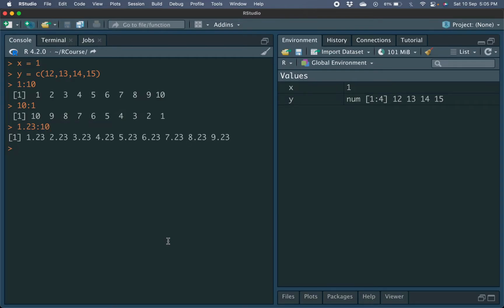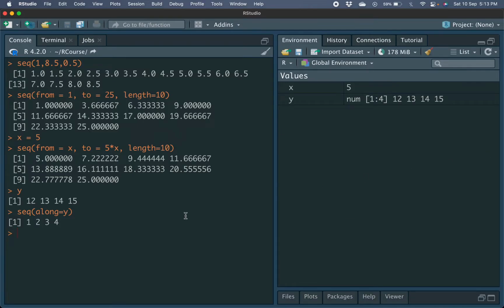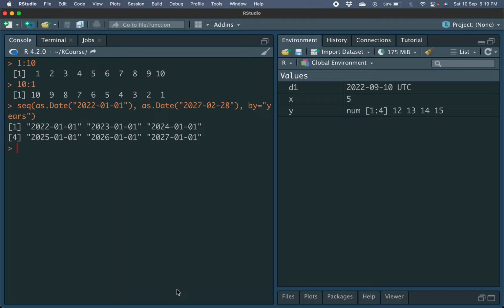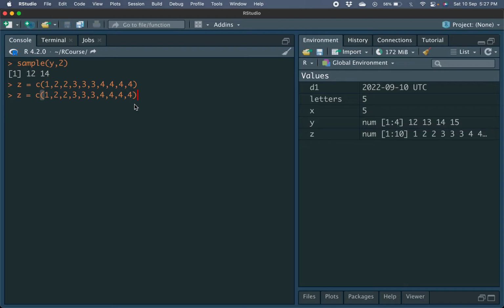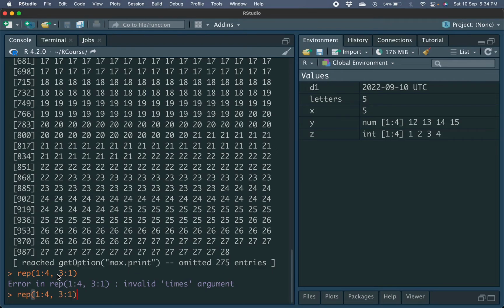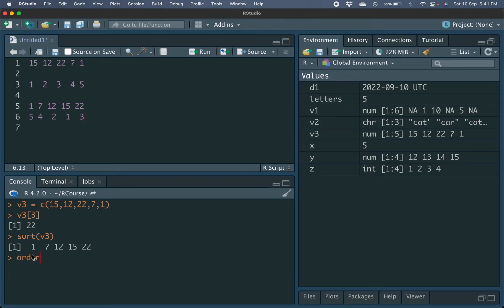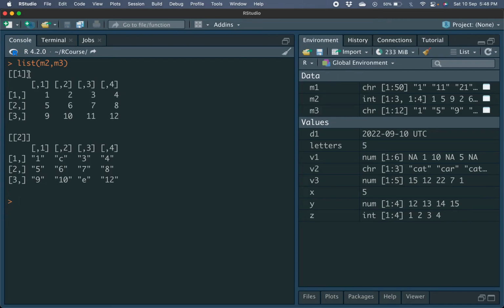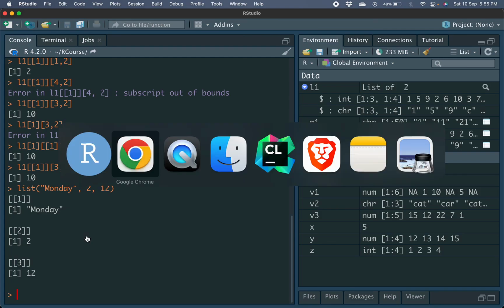Foundations of R Software - Live Discussion Sessions - Week 7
A recording of the live discussion session conducted from 5:00 pm IST - 6:00 pm IST on Saturday, 10th September 2022 for the NPTEL course - "Foundations of R Software". During this session, we took a detailed look at sequences and lists in R.